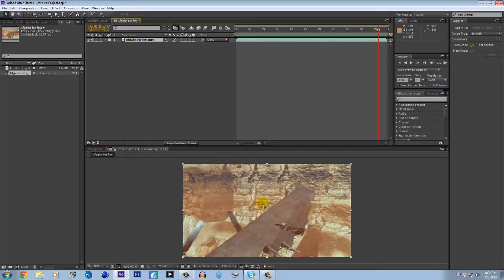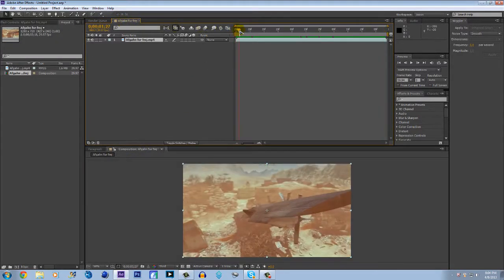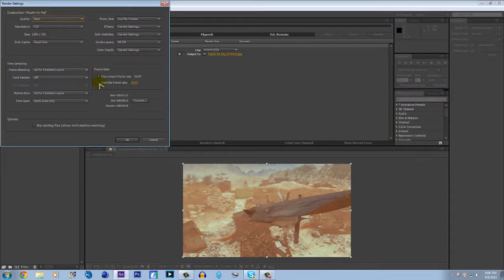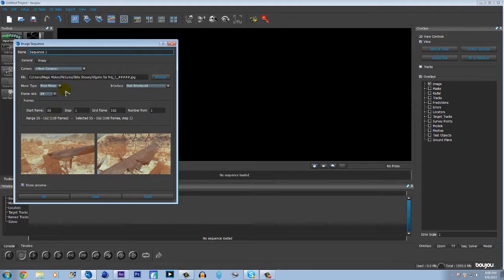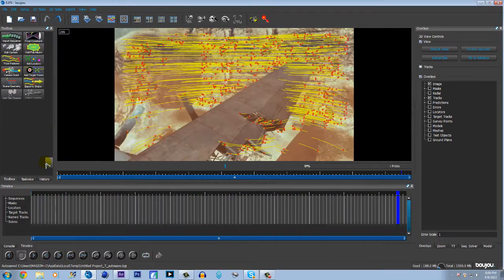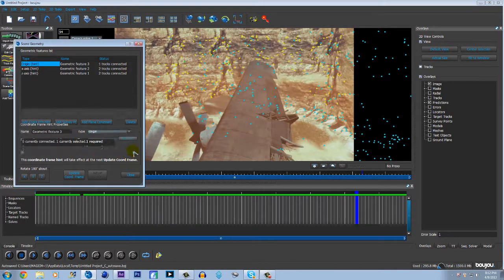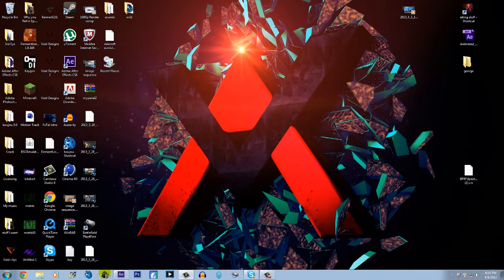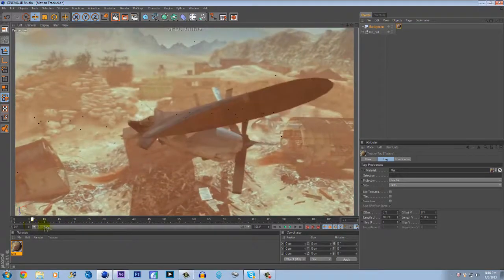how to motion track Text with boujou and Cinema 4D // YrevzZ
Hit me up on skype if interested in me editing something for you: I_React

Go check out our clan channel and give some support for the hard work you will enjoy the videos i promise